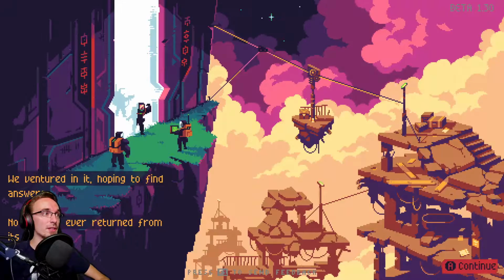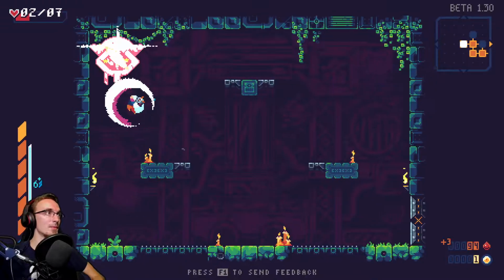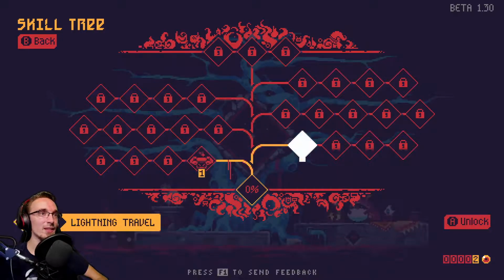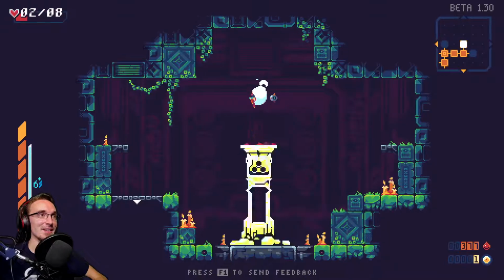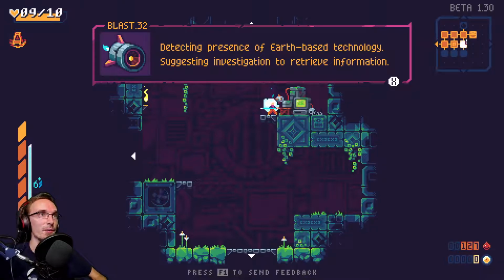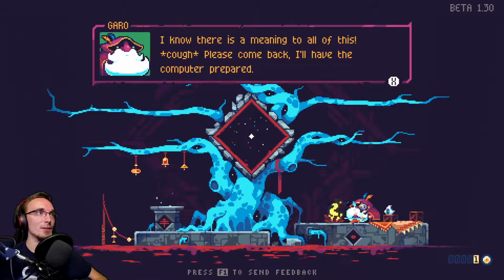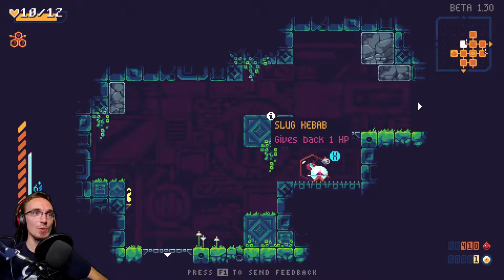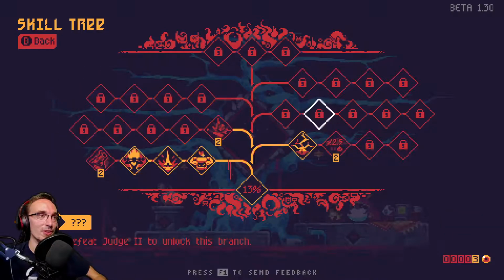ScourgeBringer - A fast-paced 2D Action Roguelite Platformer in a Doomsday Scenario 🤯 (Let's Play 1)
"From the developers of NeuroVoider, ScourgeBringer is a fast-paced free-moving roguelite platformer.

Set in a post-apocalyptic world where a mysterious entity wreaked havoc on all humanity, ScourgeBringer puts you in the shoes of the deadliest warrior of her clan: Kyhra. Help her to explore the unknown and slash her way through ancient machines guarding the seal of her past, and maybe the redemption of humanity.

- Dive into fast-paced rogue-platforming gameplay described by Eurogamer as "Dead Cells meets Celeste"
- Slash and shoot your way smoothly with super fluid platforming controls
- Sharpen your skills with a frantic combat system focused on attacks only
- Dash forward to the otherworldly adaptive sounds of Joonas Turner (Nuclear Throne, Downwell, Broforce...)
- Defy hordes of unspeakable enemies and giant bosses holding the secrets of the Scourge
- Explore the infinite depths of an ever-changing dungeon
- Uncover mysteries and find mementos of previous explorers to unlock reality defining secrets

ScourgeBringer is being made with the help of the community!